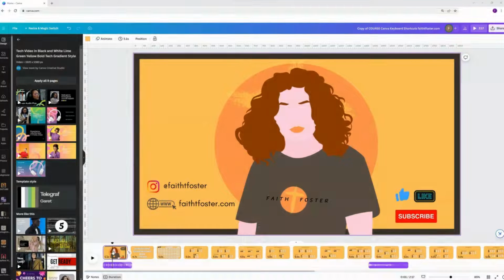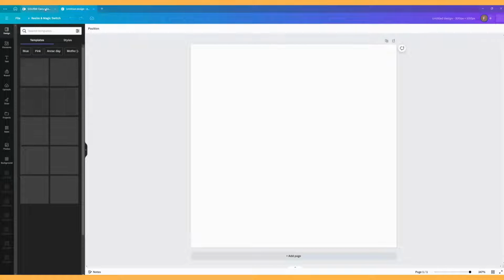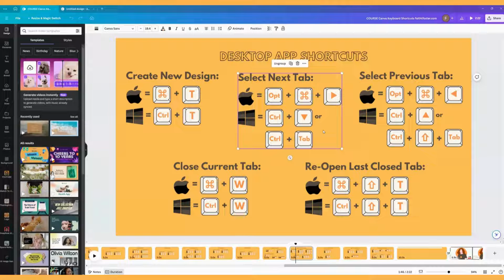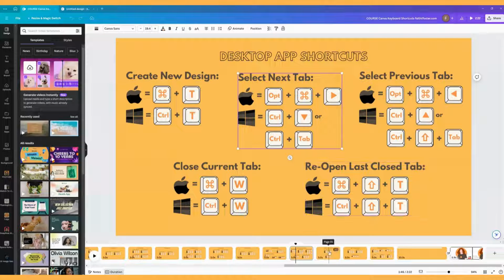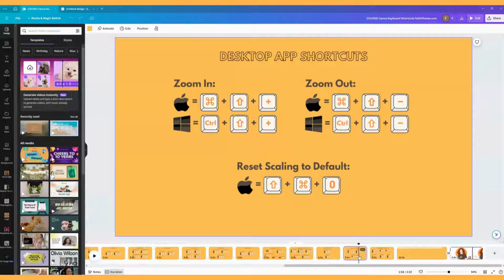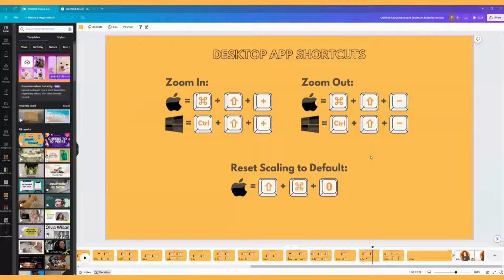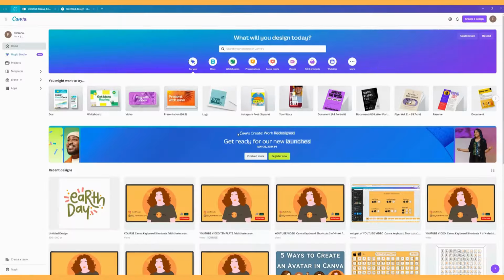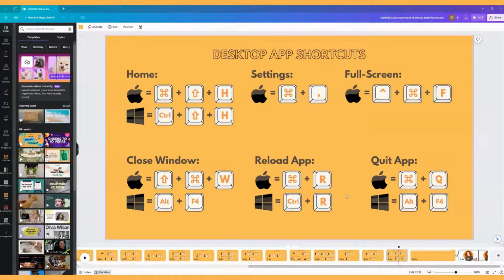Keyboard Shortcuts for Canva (4/4): Keyboard Shortcuts for Canva's Desktop App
This video contains keyboard shortcuts for Canva' desktop app.

In this video, I go through just some of the 80+ Canva keyboard shortcuts that I've compiled into a FREE printable PDF e-book (with both a visual aid version and a simple list version for each shortcut) for anyone who signs up for my newsletter.

Chapters
0:00 Introduction
0:40 Create new design
1:16 Select next or previous tab
2:03 Close and reopen tab
2:35 Go to tab 1-8 or last tab
3:35 Zoom
4:42 Settings/Fullscreen/Home
5:31 Reload app/Close window/Quit app
6:31 Wrap-Up